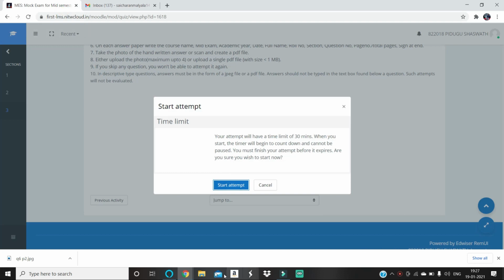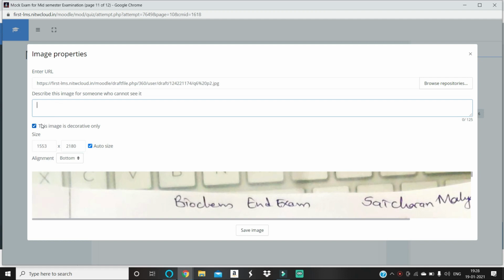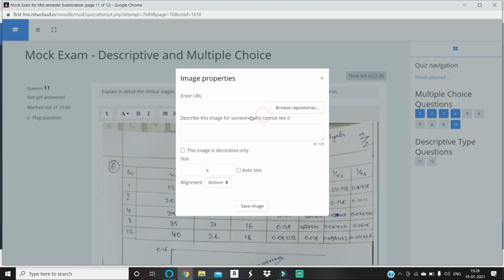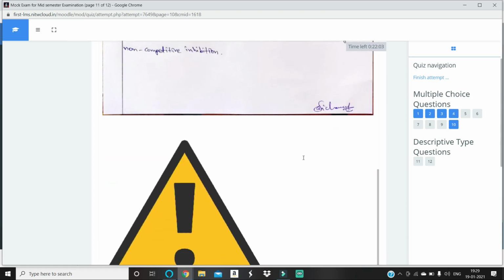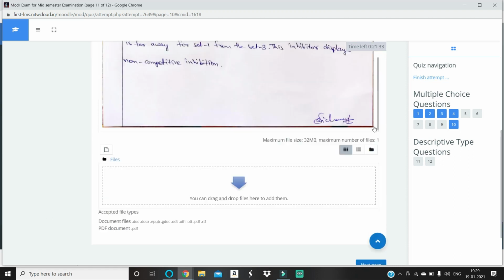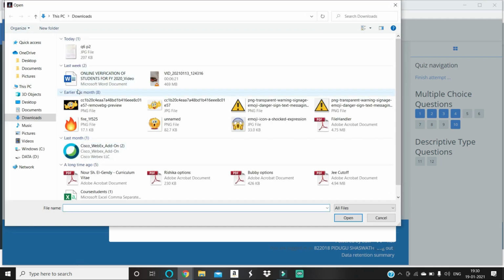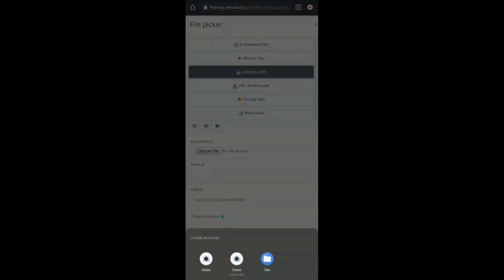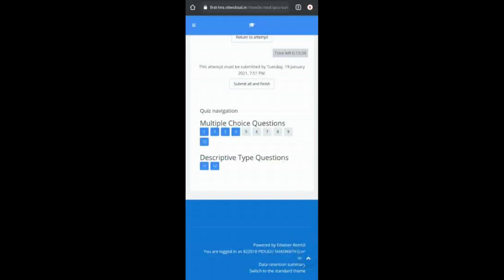How to Upload PDF / Image in LMS ? | NITW LMS | Part 2 | Ep-106 | SCM